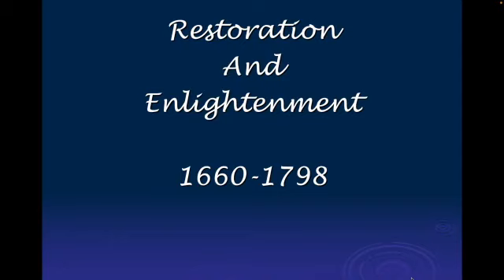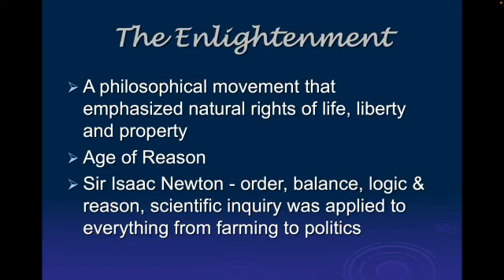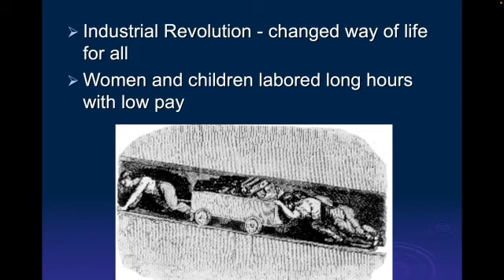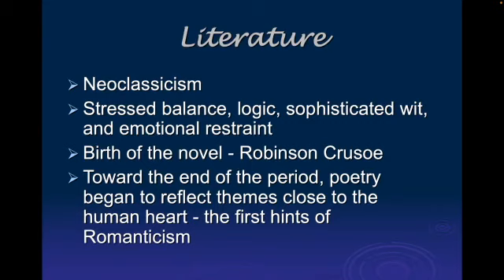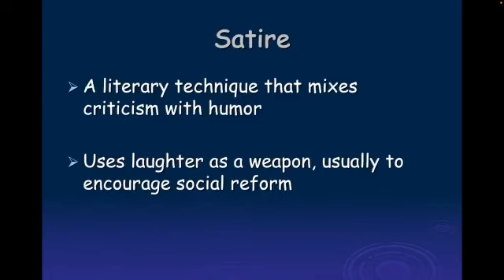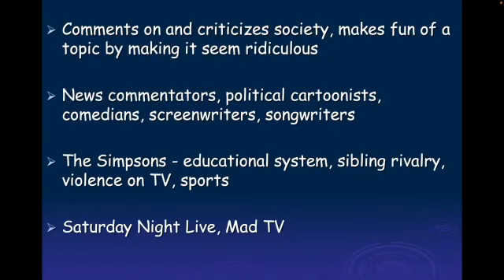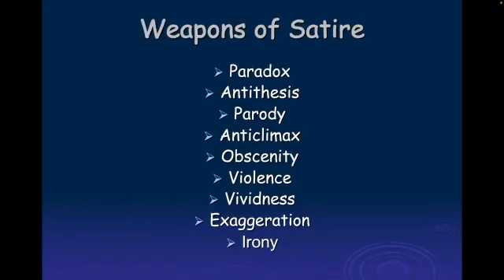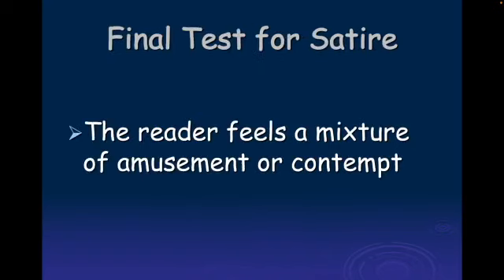Satire in The English Restoration and The Enlightenment Periods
Whether you like reading fiction or fact, we can learn a lot from literature by being introduced to some of the greatest periods of history read through literature in English classes. I hope this video series helps you learn more about the literary periods, historical eras, and the people and events that shaped them, whether for academic development or just for fun.